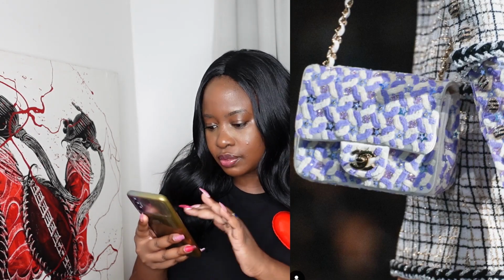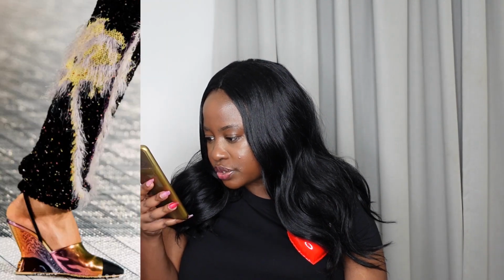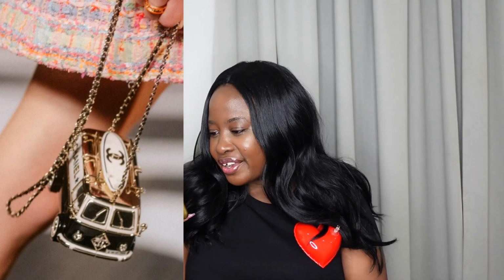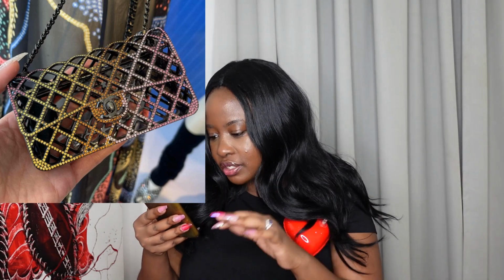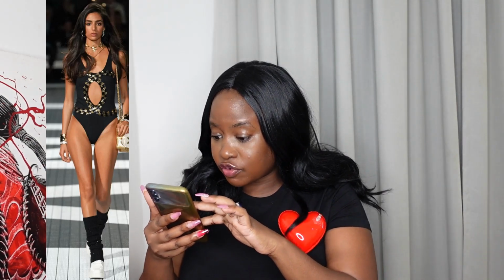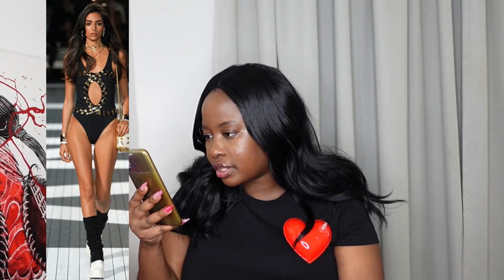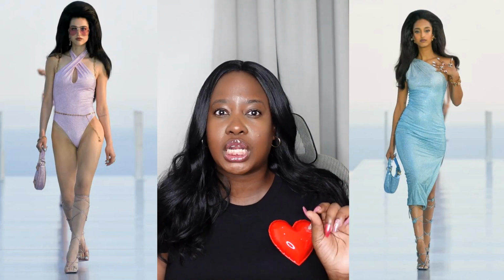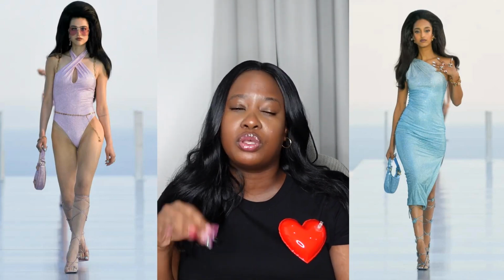CHANEL CRUISE 2024 PREVIEW || CHANEL 24C RTW, CHANEL 24C BAGS | HAYA GLAMAZON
Chanel Cruise 2024 Preview || Chanel 24C Preview.